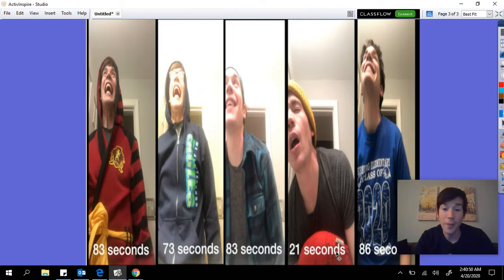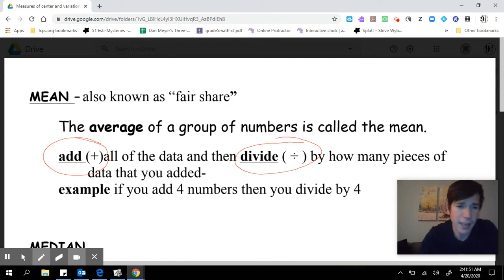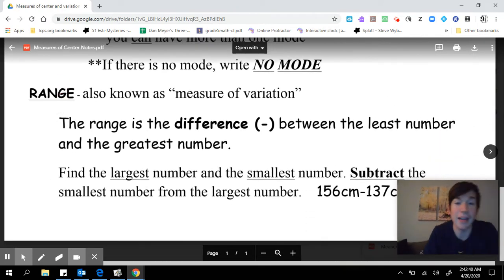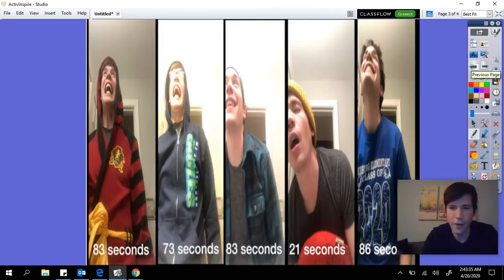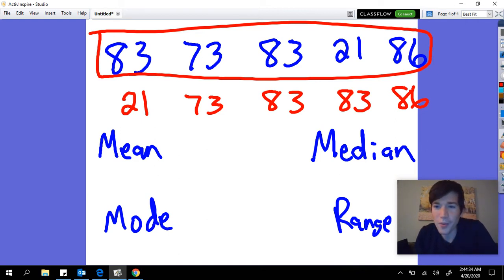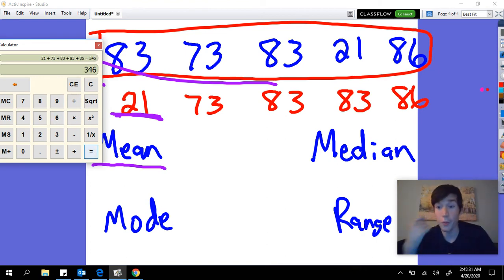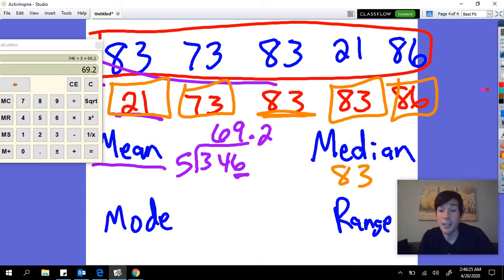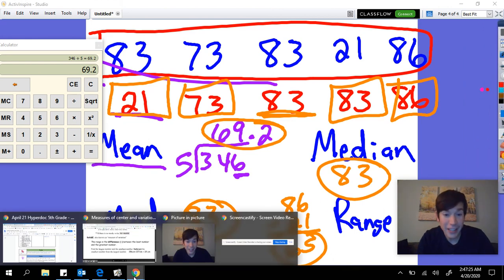Brushing Your Teeth: A Story of the Mean, Median, Mode, and Range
Timing yourself when brushing your teeth can produce a lot of data. The cool thing about this data is that it tells a cool story. Watch as we learn how to find the mean, median, mode, and range!